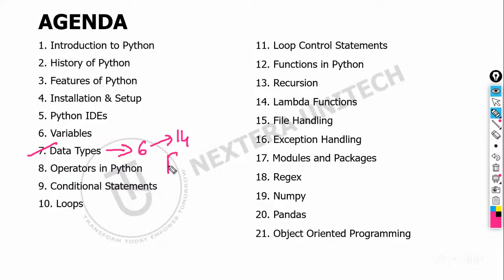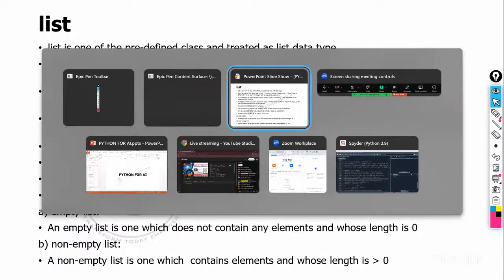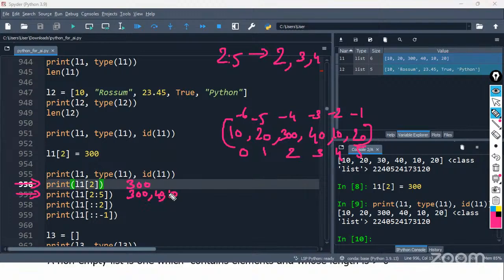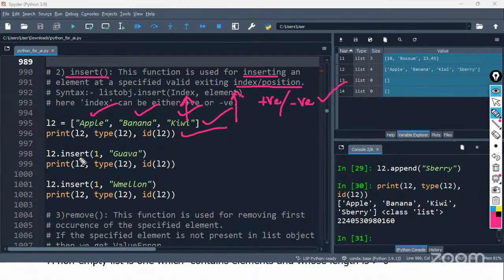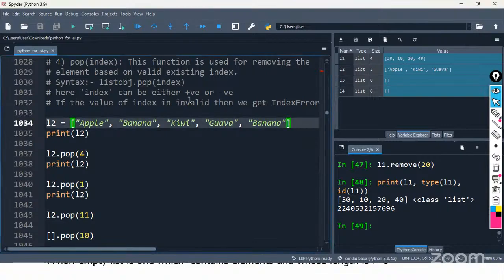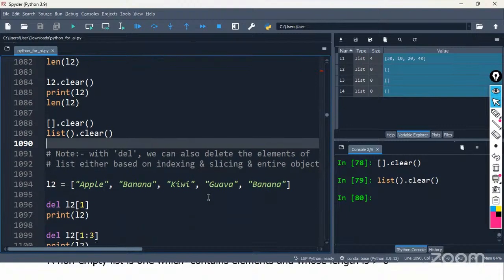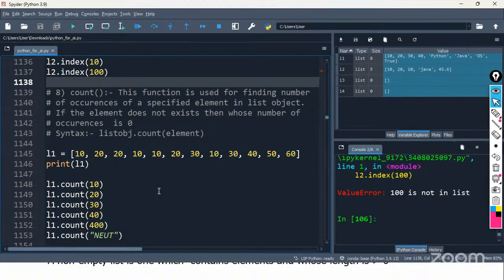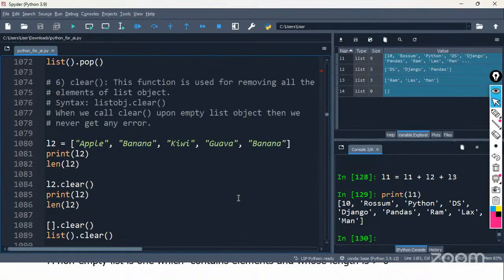DAY 7:- List Category Data types (Part - 1)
Explore the power of List Category Data Types in Python, focusing on lists — an ordered, mutable collection that’s essential for managing data.
In this session, you'll learn how to create, access, and manipulate lists using various built-in functions and methods.
Get hands-on with real-world examples and build a strong foundation for your Python and AI journey!